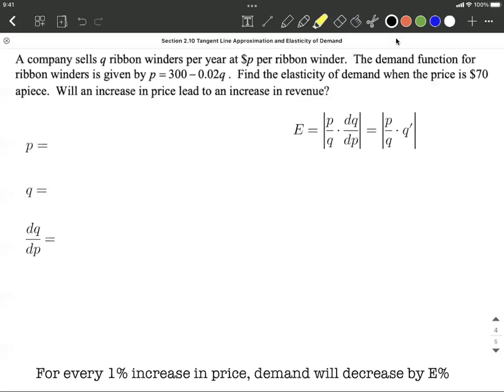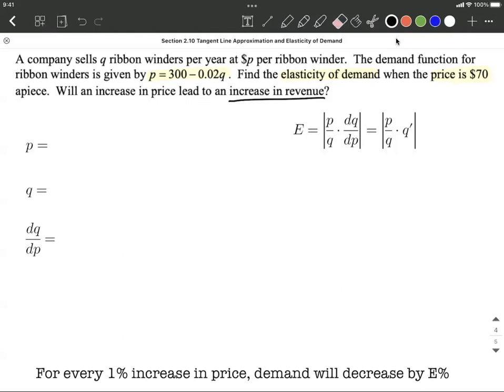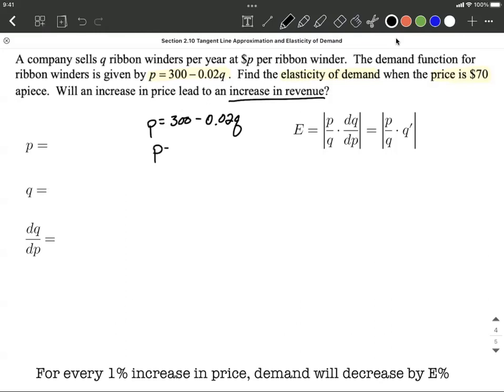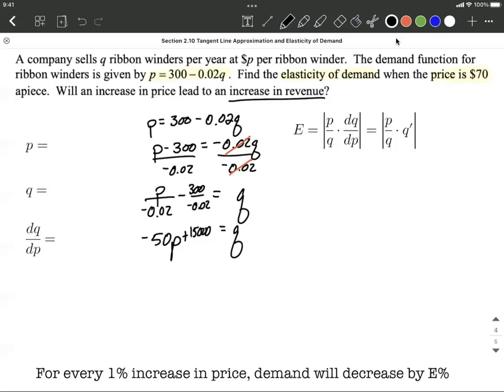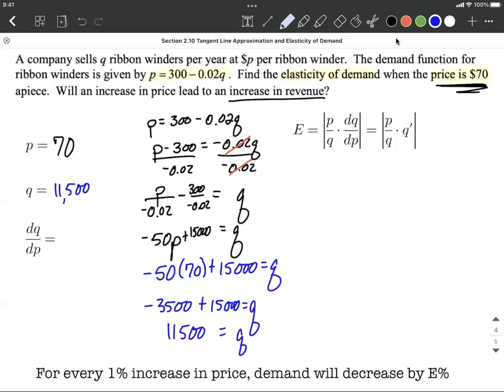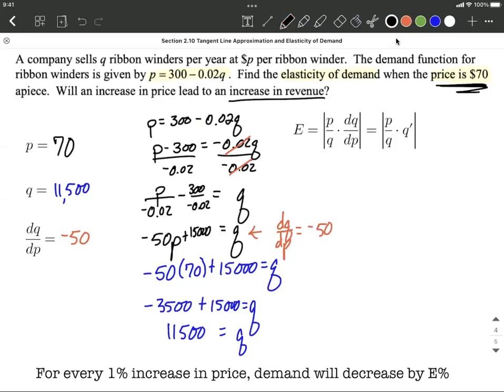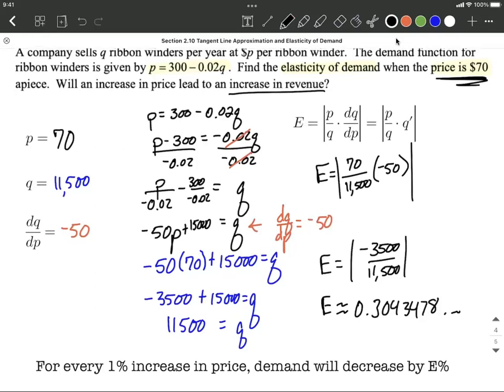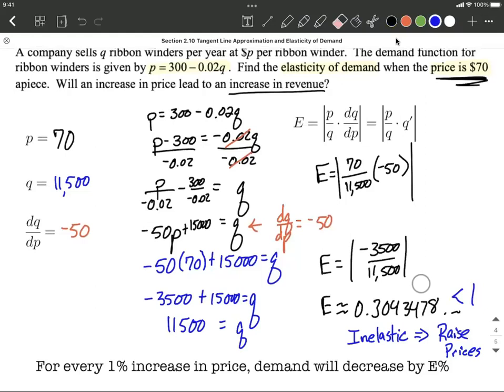Find elasticity of demand for linear demand function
In this calculus example problem, we are given a demand function and asked to find the elasticity of demand for the product at a given price.  To do so, we must first rearrange the demand function so that the quantity q is on one side by itself and the other side is in terms of price p.  We then calculate the quantity q at our given price.  We differentiate the demand function with respect to p and evaluate at the given price.  This information is then filled into the elasticity of demand function.  After we take the absolute value, we compare the result to 1 and determine if it is inelastic, elastic, or unitary.  This tells us if we should raise prices, lower prices, or keep prices the same in order to increase revenue.  For each 1% increase in price, demand will decrease by E%.  Each part of this process is explained and written step-by-step.